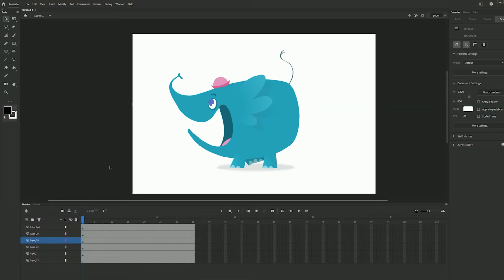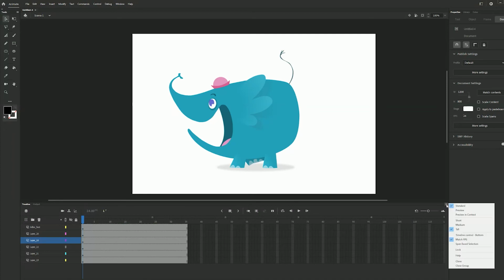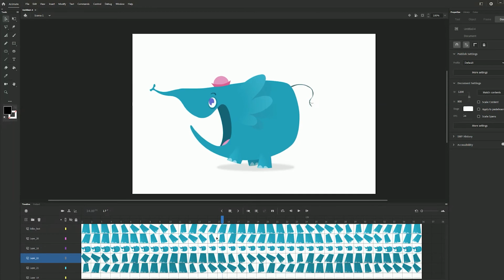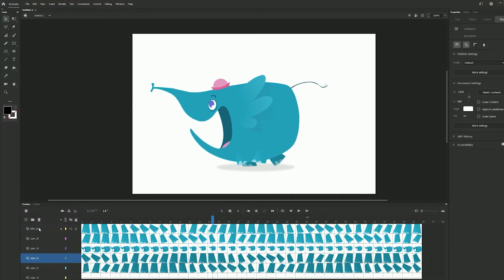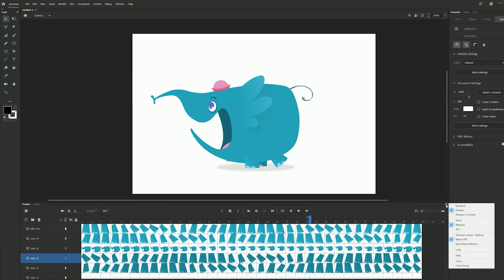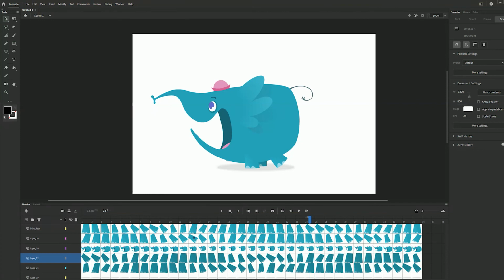Animate Tutorial: Enabling Keyframe Previews!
In newer versions of Animate, you can have each layer previewed in the keyframes on the timeline. This is perfect for animating complicated shots containing many different layers.